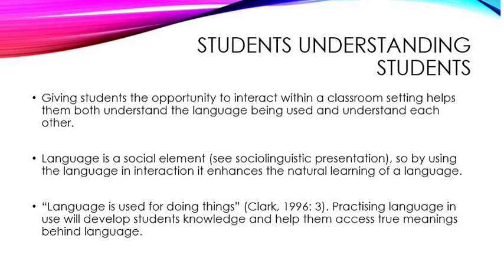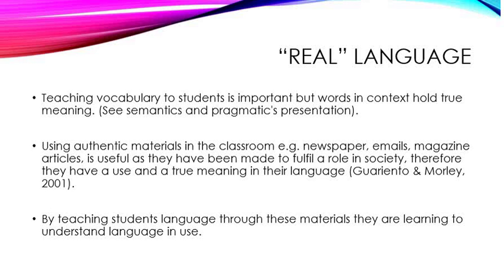tesol, ref & con